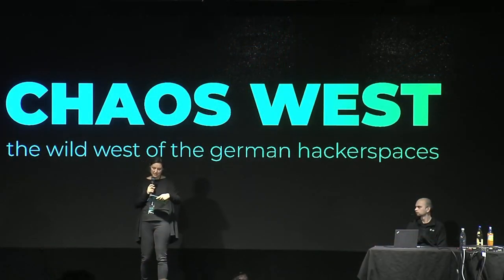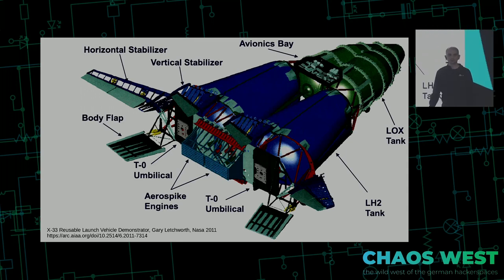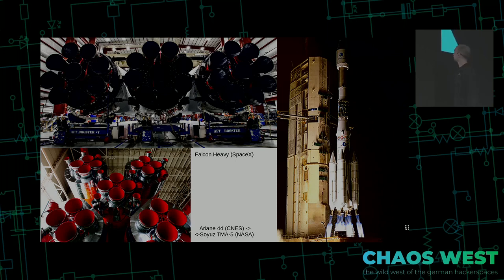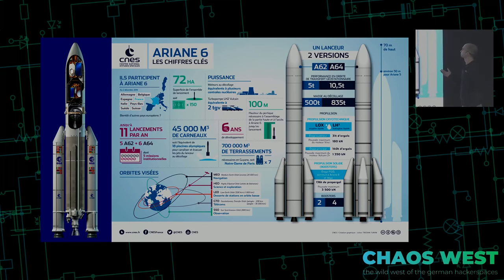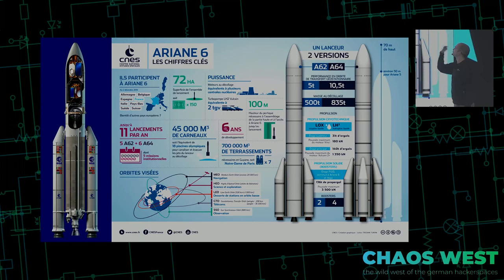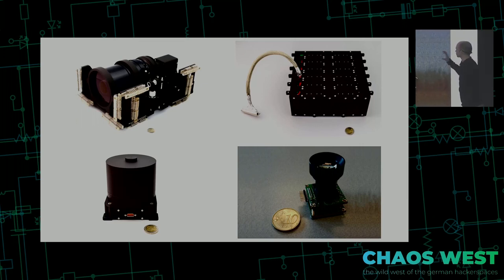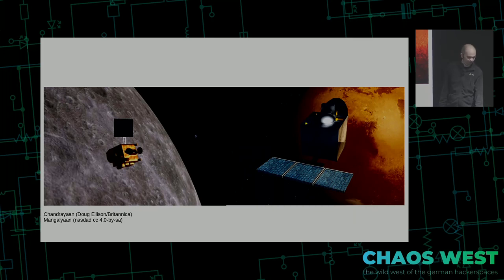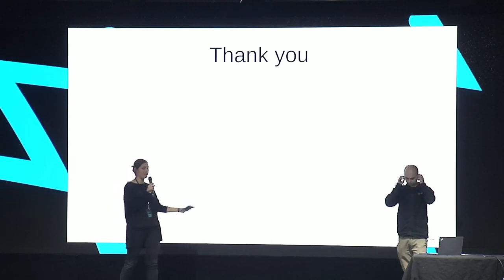35C3 ChaosWest - It's not rocket science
Space is hard, but not that hard. Despite progress in technology, and cheaper rockets, science in space is becoming ever more expensive. Even copies of old missions now cost 2-4x as much. Better solutions are available, some taken straight from smartphones and consumer cameras.

Satellite hardware is not magic dust. It's a piece of electronics in a somewhat exotic environment. These days, hardware development has progressed to the point where off-the-shelf hardware can be used in space.  Improving performance, while cutting costs to a fraction.

Professional star trackers cost several hundred thousand dollars a piece. But it is just a simple camera and the necessary software to find and track star constellations. Consumer hardware, like CPUs and camera chips, is essentially space-rated by default. Silicon-on-insulator used to be special hardware for radiation environments, but is now used in consumer electronics.

Cheaper rockets became possible by pragmatic rocket engineering, notably by SpaceX but also Russian rockets still flying today. The ideas had been around for a long time. European, Chinese and Indian Launcher provide some examples on how to achieve reductions in launch cost and how not to achieve them.

Cheaper rockets in many cases also allow higher mass to be traded for lower prices. Larger margins reduce work for quality control and modular systems reuse old engineering hardware in new missions. Higher satellite mass become increasingly acceptable, if they reduce development and manufacturing cost. And none of this is rocket science.

Frank Wunderlich-Pfeiffer